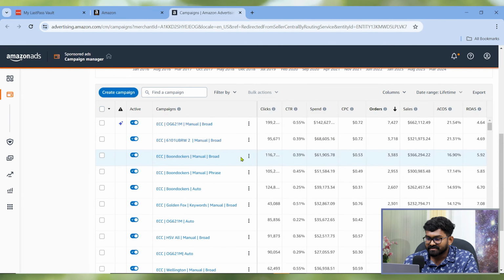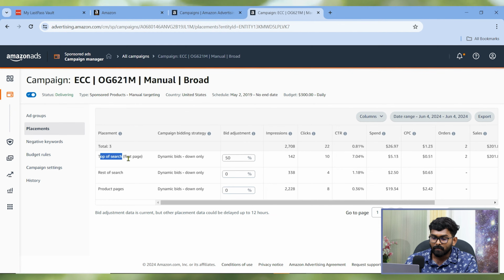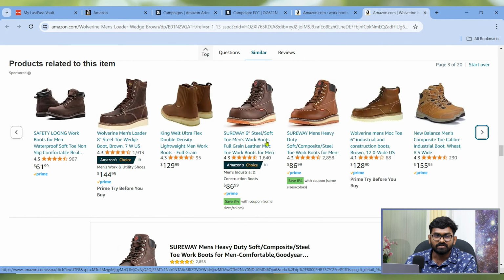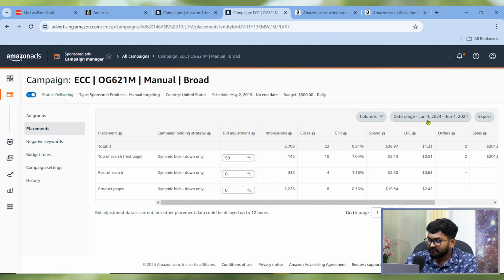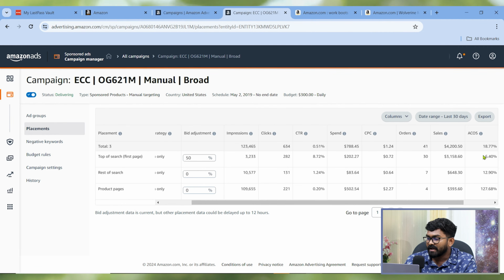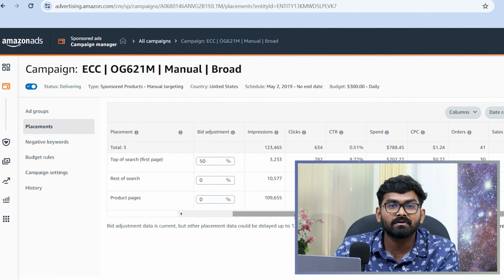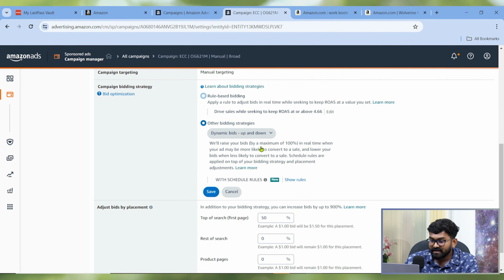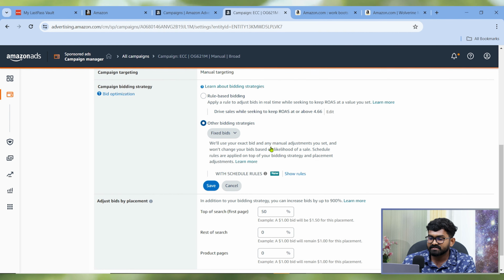Adjust Bids by Placement on Amazon PPC: Improve 10X CTR using TOS Placement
In the competitive world of e-commerce, advertising is a key factor in boosting sales significantly. On Amazon, most sellers use PPC (pay-per-click) advertising for their products. However, many of them lack a proper understanding of how to maximize their profits through these campaigns. Key metrics such as bidding, placements, search terms, and budget allocation are crucial in achieving success.

Placements can be a strategic tool to display your products where you want them to be seen. Additionally, selecting the right bidding strategy is essential for your campaign setup when aiming to increase sales.
In this video, you will learn about the optimal placement and bidding strategies, and when to use them to maximize your advertising effectiveness.

✅ Placement type
✅ Placement work process
✅ When placement should be set
✅ Bidding types
✅ How bidding Strategy works

Produced by: Ecomclips
Video Editor: Rezowanul Hoque
Production Team: Sazidul Islam
Presenter: Mahmudul Hasan
Content: Mahmudul Hasan
Supervised by: Rumpa Ghosh
Camera: Zunaid Zaohar